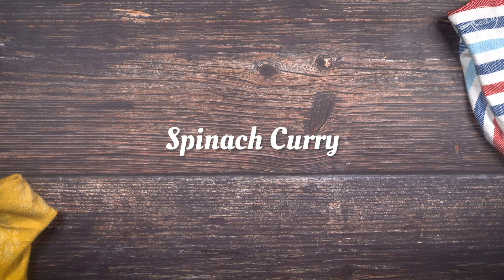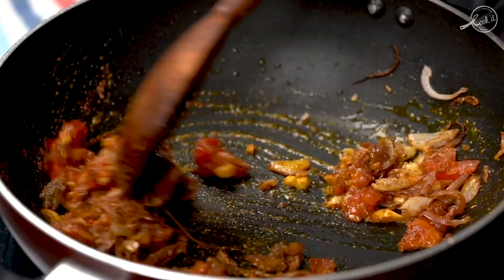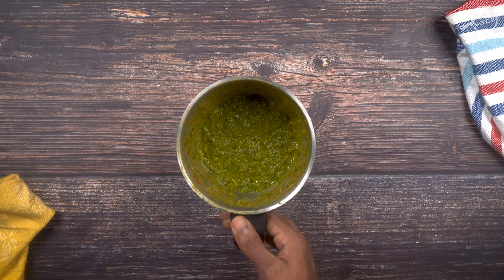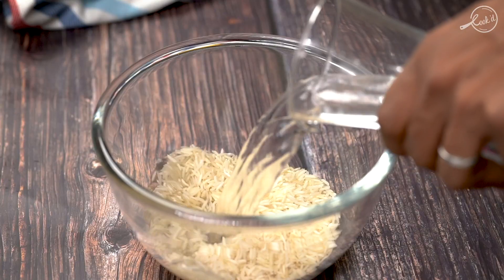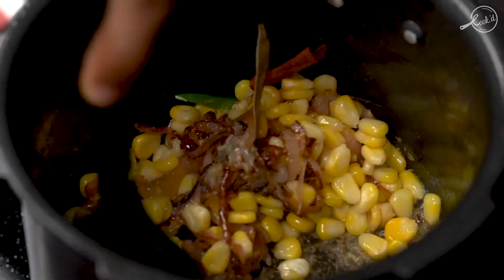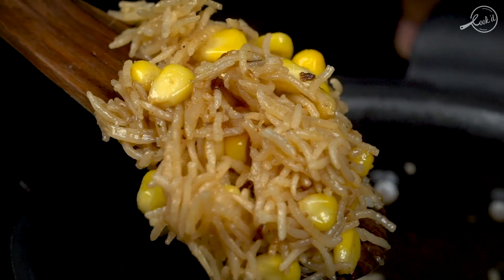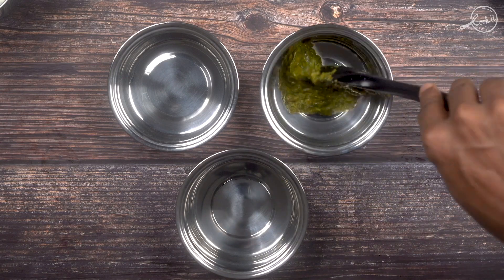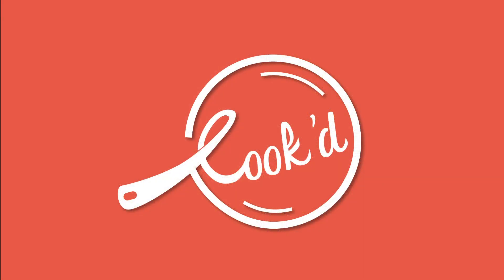Lunch Box Recipes | Corn Pulao | Spinach Curry | Onion Raita | Episode 01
Cookd presents “The Lunchbox Series” - simple, easy to prepare, delicious lunch box recipes for your everyday routine. In this episode we are gonna see three simple & quick recipes Peas Pulao, Spinach Curry & Onion Raita.

Spinach Curry Recipe:

Palak/Spinach - 1 Cup
Onion - ½  no
Tomato - ½  no

Cooking Instructions:

1. In a pan, add oil, saute onion, tomato, ginger and garlic for 5 mins

2. Add the powdered spices (Coriander, Cumin, Turmeric, Garam Masala, Chilli) and cook for 2 mins

3. Add ¼ Cup water, washed and drained spinach. Keep stirring until the spinach has shrunk completely.

4. Remove from heat, allow it to cool and blend this into a coarse puree adding ¼ Cup water.

5. Pour this puree back to the pan on heat add salt and simmer.

6. Add milk, mix well for 2 mins and remove from heat.
Corn Pulao

Cooking Instructions:

1. Wash and soak the basmati rice for 15 mins

2. In a pressure cooker, add oil, ghee. Add the bay leaf, cinnamon, cardamom and cloves.

3. Add the finely sliced onion, green chilli and ginger garlic paste. Cook until the raw smell leaves.

4. Add the sweet corn kernels and saute for a minute.

5. Add garam masala powder.

6. Drain the rice and add it to the pressure cooker.

7. Add 1 cup of water and pressure cook for 1 whistle.

8. Let the pressure settle on its own, Open the pan, fluff the rice, garnish with coriander leaves and serve.

Onion Raita

Cooking Instructions:

1. Whisk the curd with salt till it turns smooth.
2. Add all other ingredients, mix and serve chilled

With our easy to use Meal Planner, no more last minute confusions! Plan ahead what you want to cook easily.

Our Curated List of products for your home kitchen